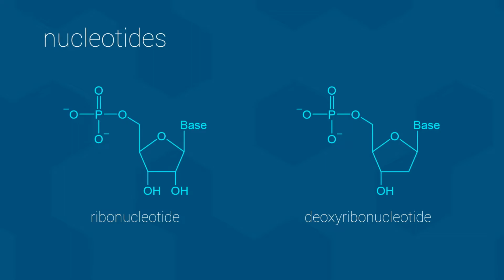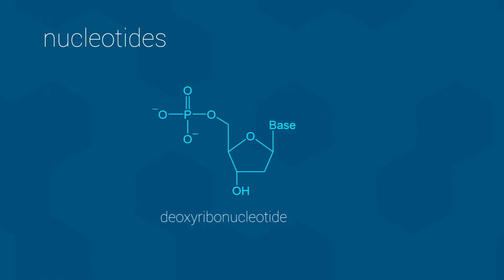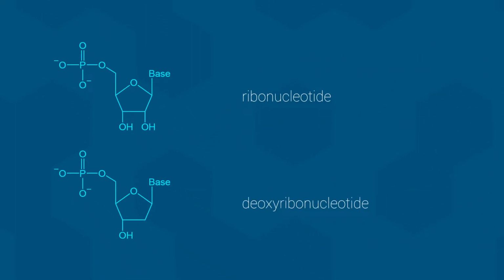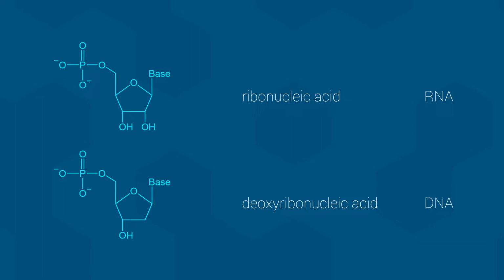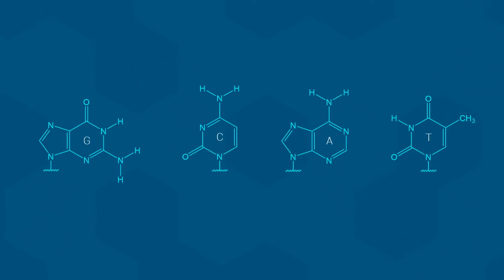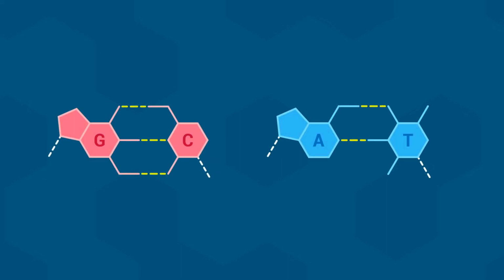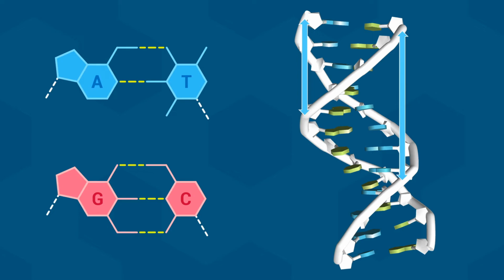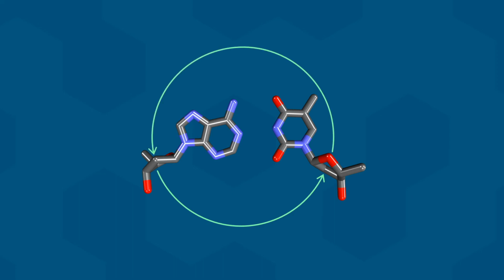Nucleic Acid Structure - Biol 112 at UBC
This video introduces nucleic acids, the last of the macromolecules that we will study in Biology 112, and discusses some important aspects of their structures.

This video is an updated version of the original video, updated in May 2022.